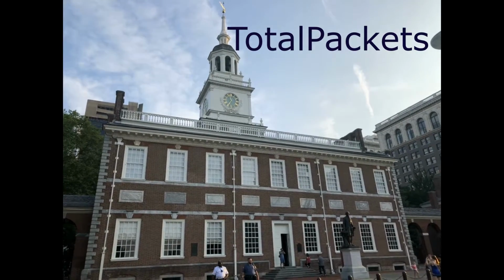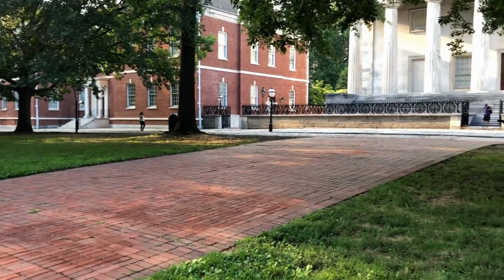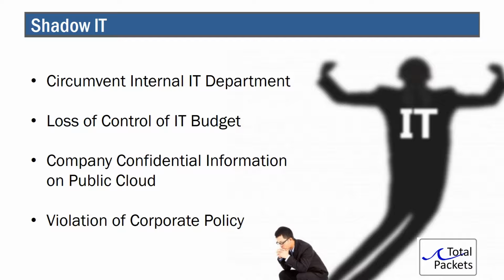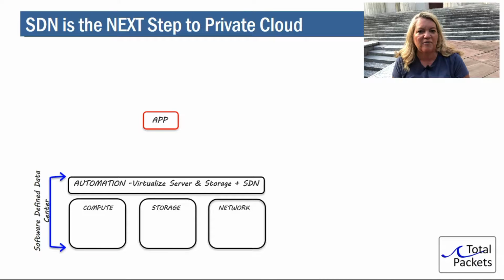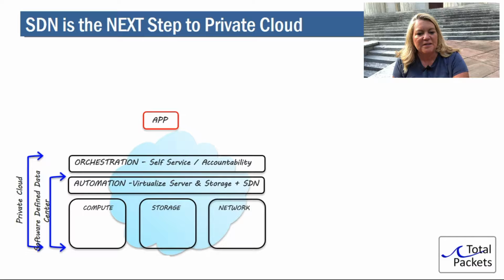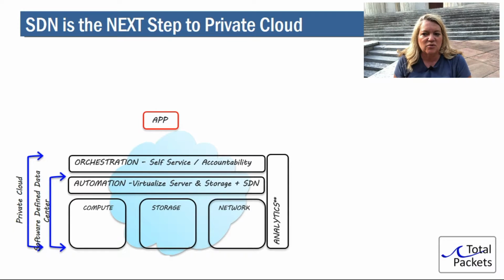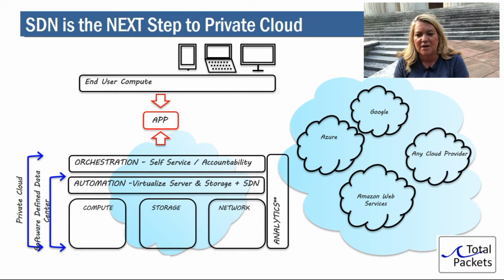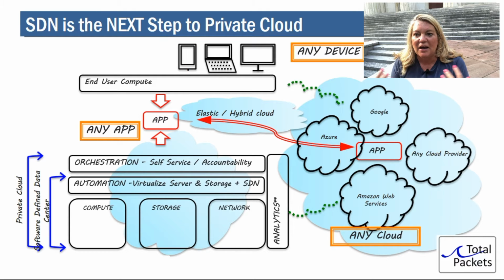Building a Self Service Data Center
Vendor agnostic video on the components of private-cloud, public-cloud and hybrid cloud from TotalPackets.com.   Learn how to avoid Shadow IT by creating a self-service, secure, agile, data center.